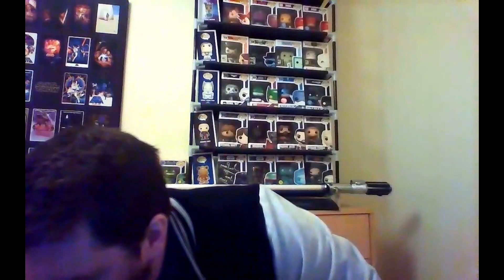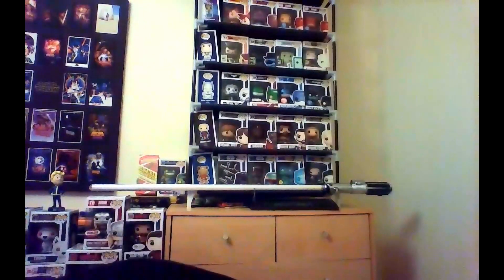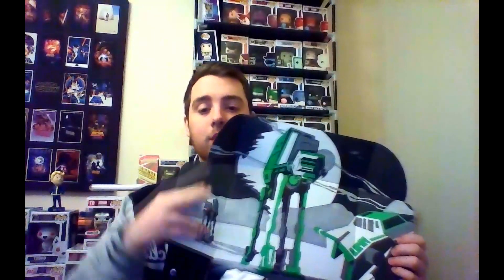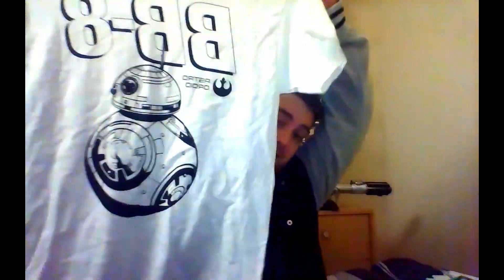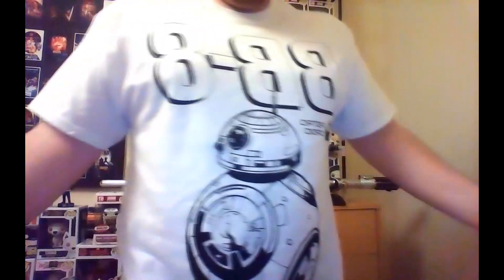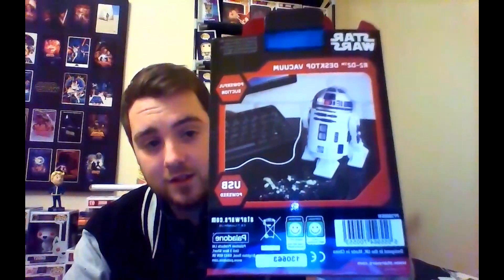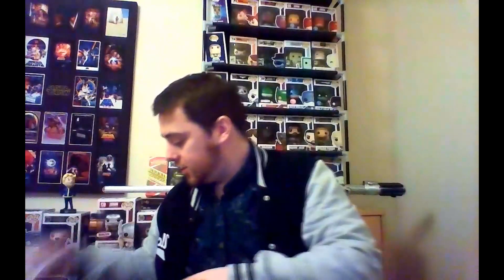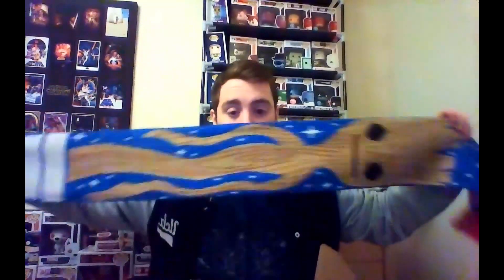DECEMBER UNBOXING | ZBOX AND COLLECTORS CORPS | Christmas 2015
Hello once again guys, this is my Double WHAMMY FOR for DECEMBER with the ZBOX " The Force" and Marvel Collector Corps "Guardians of The Galaxy". , hope you guys enjoy! :D